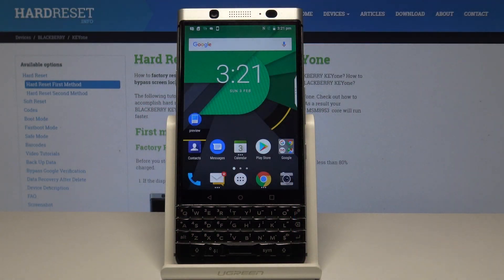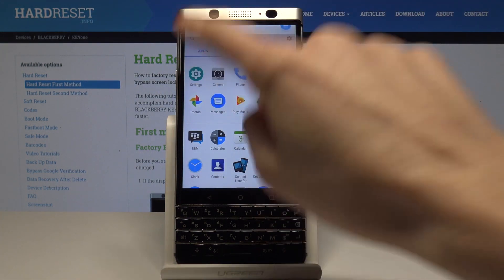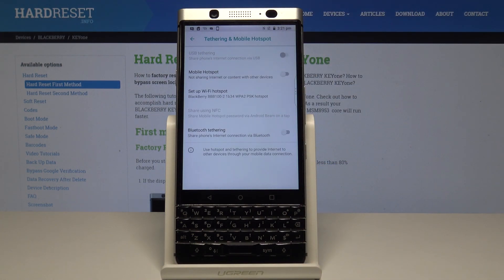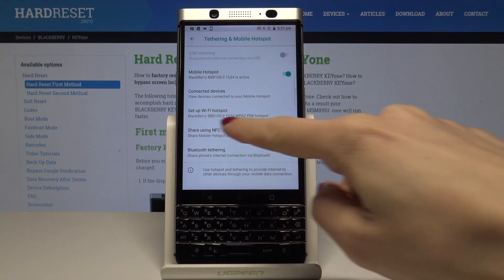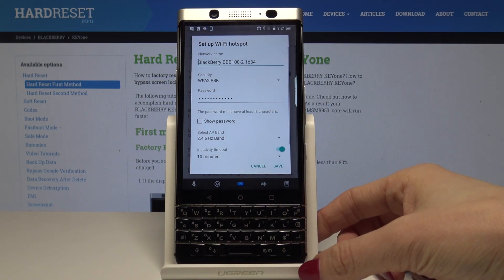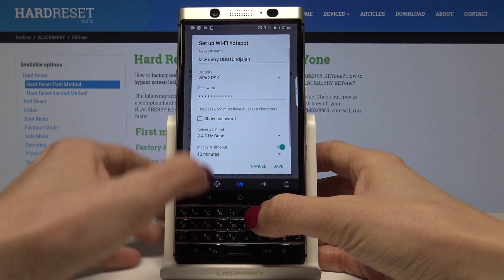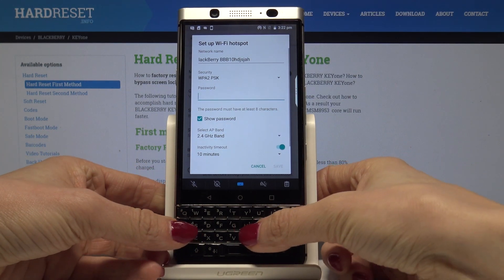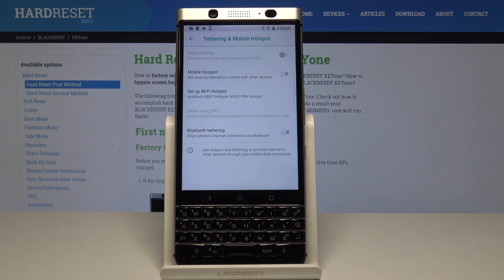How to Enable Portable Hotspot in BLACKBERRY KeyOne – Network Access Point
Would you like to share your personal internet with someone else? Watch this valuable instructions how to enable network access point in Blackberry smartphone and also set up mobile data by changing the Network name and password. In the result share your Wi-Fi with another device.

How to enable Mobile Hotspot on BLACKBERRY KeyOne? How to set up Wi-Fi Hotspot in BLACKBERRY KeyOne? How to share internet in BLACKBERRY KeyOne? Hot to share Wi-Fi in BLACKBERRY KeyOne? How to create Wi-Fi Hotspot on BLACKBERRY KeyOne?